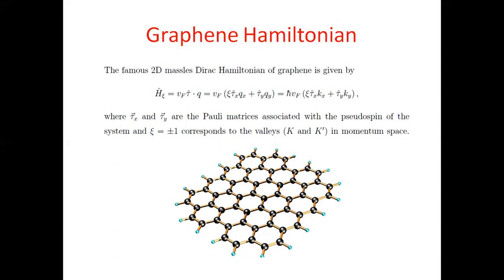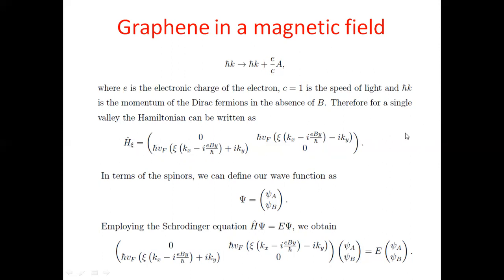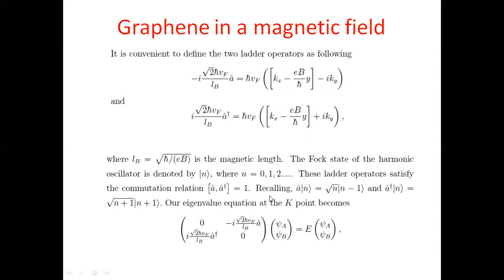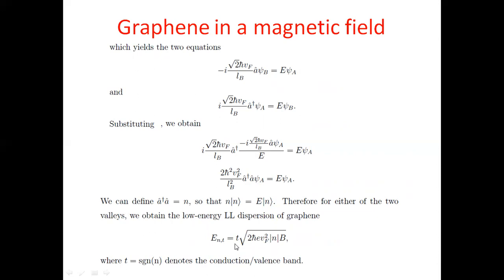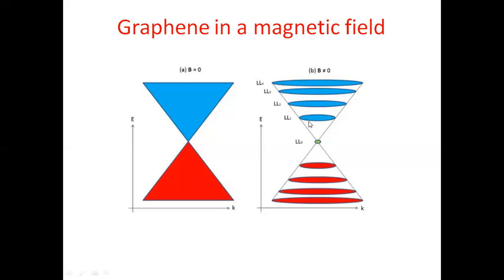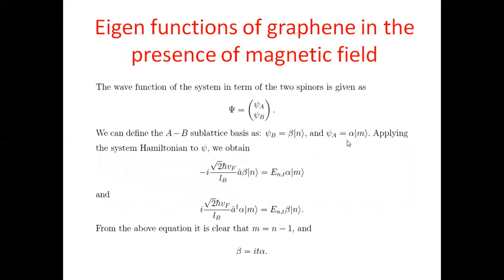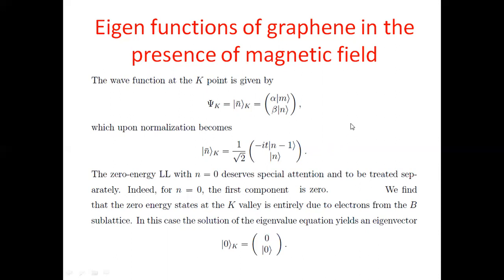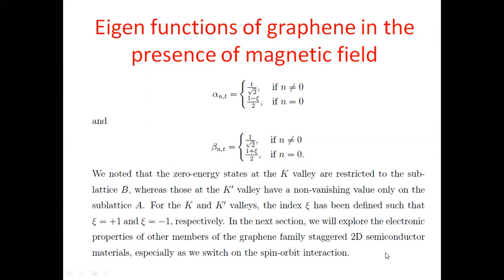Graphene in a magnetic field (URDU/HINDI)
Graphene in a magnetic field
Graphene dispersion relation
Magnetic field effects in graphene
Eigen function of  graphene in magnetic field